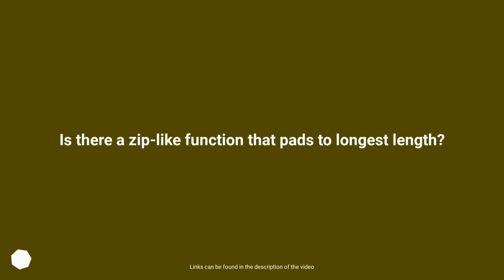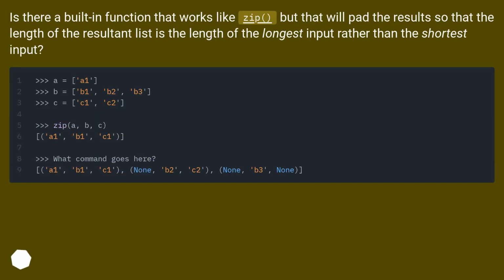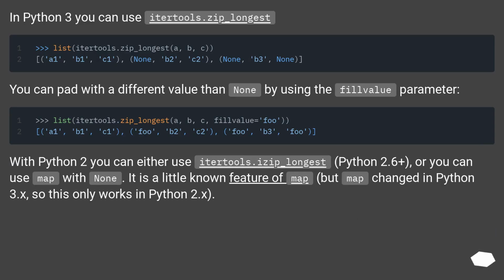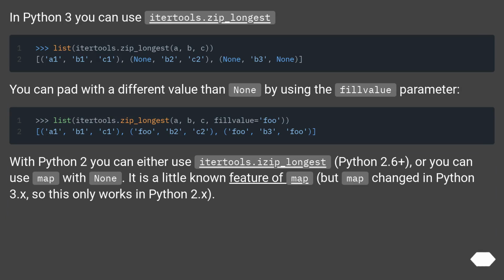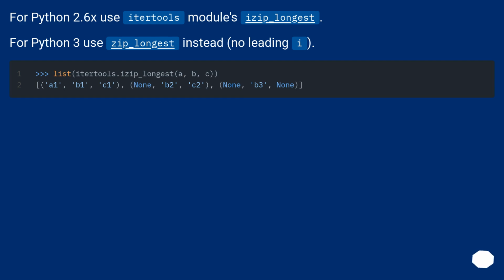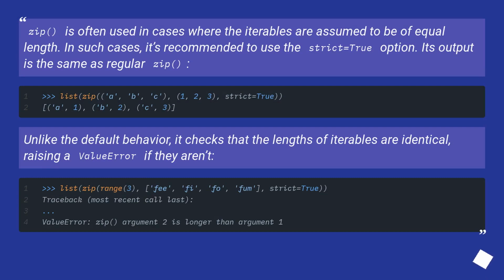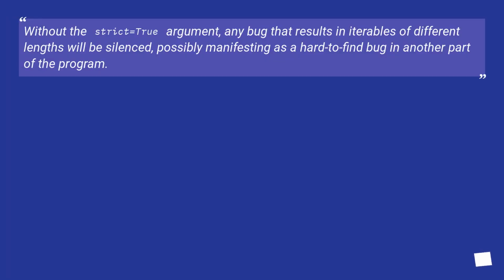Is there a zip-like function that pads to longest length?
Chapters
00:00 Question
00:29 Accepted answer (Score 365)
01:20 Answer 2 (Score 92)
01:43 Answer 3 (Score 8)
02:50 Answer 4 (Score 7)
03:08 Thank you